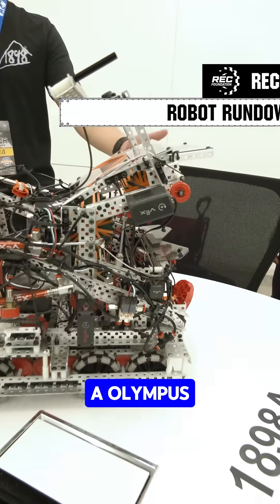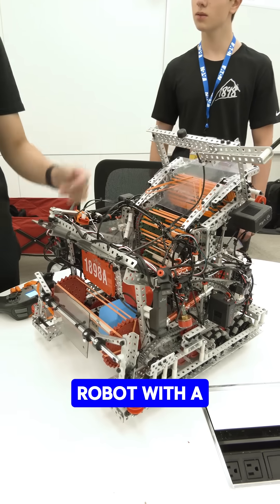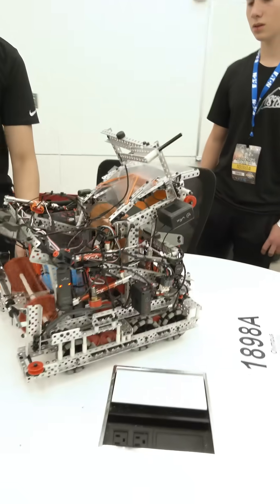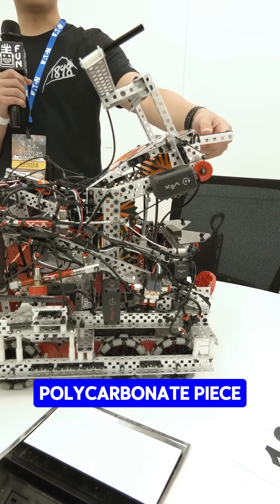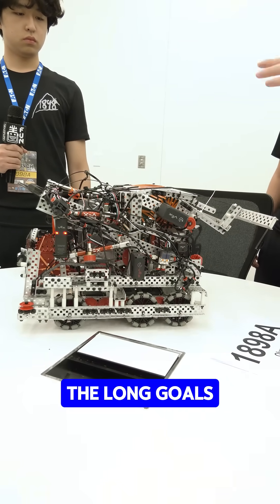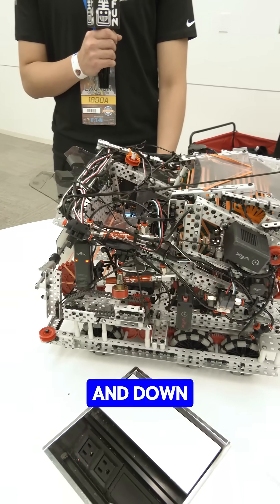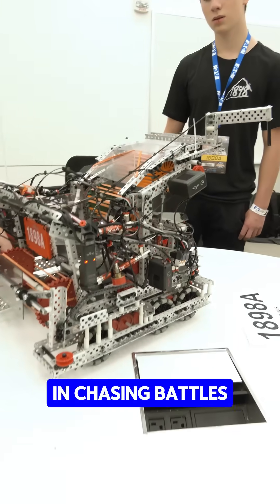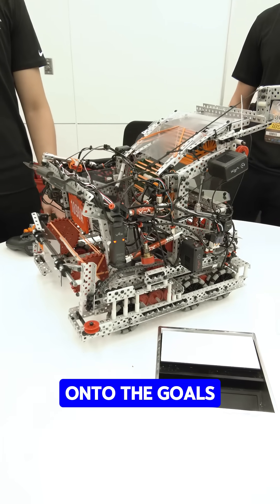Custom Hood and Basket | 1898A Olympus | Robot Rundown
⚙️ 1898A Olympus | Robot Rundown

1898A Olympus shows off their custom multi-function hood with multi-stage pneumatic actuation and a smooth basket system built for Push Back efficiency. Clean design, versatile scoring!